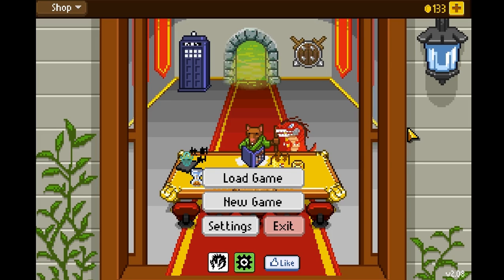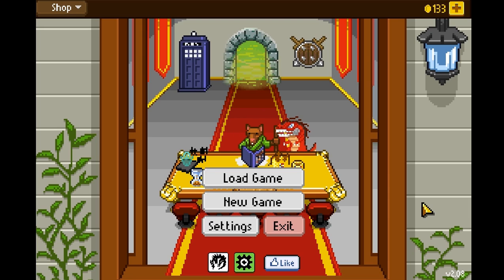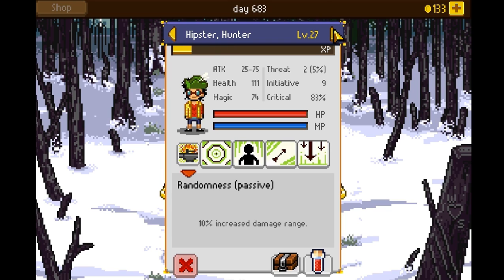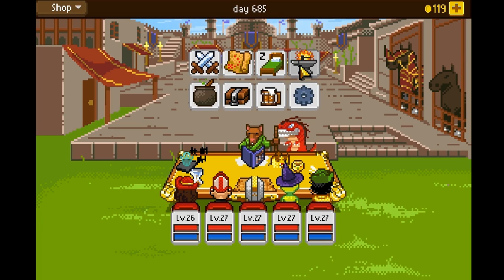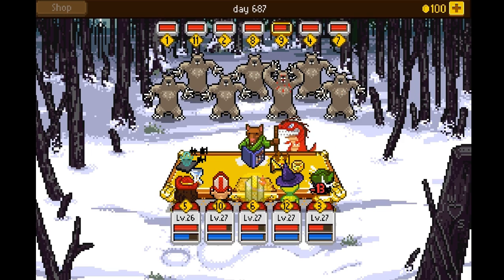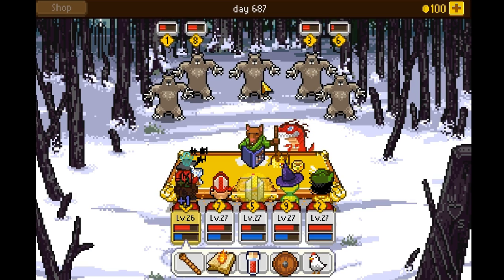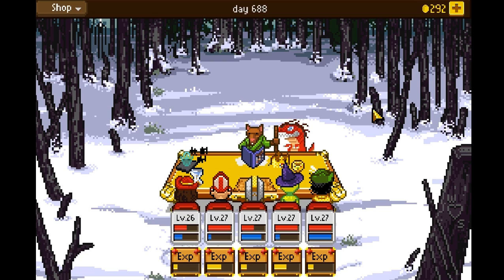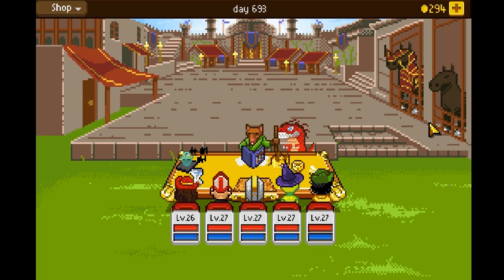Review: Knights of Pen and Paper +1 Edition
Hey there everyone, it's me here once again the Annoying Host as Usual here to bring you a review of Knights of Pen and Paper +1 Edition! A retro throwback to everything in the 90's and older in an 8-bit style game done D&D style which you absolutely can't go wrong with! Go find out how well this game does in my review!

If you want more details specifically on the game in point form then read down below!
Game Name: Knights of Pen and Paper +1 Edition
Developed by: Behold Studios
Published by: Paradox Interactive
State of Game: Finished and Released (And updated)
OS Support: Windows/Mac/Linux/Android/iOS
Extras: - So many references to ages past, it's beautiful